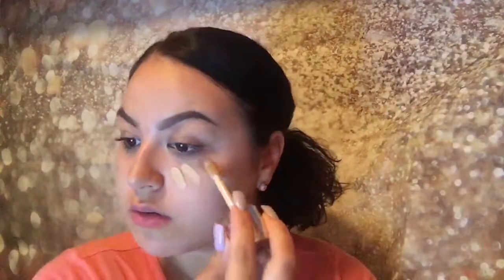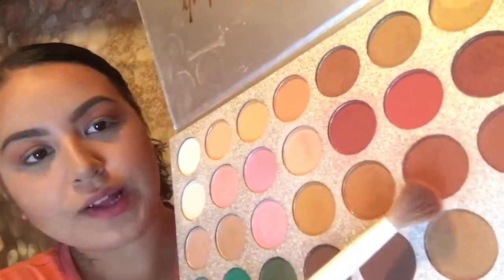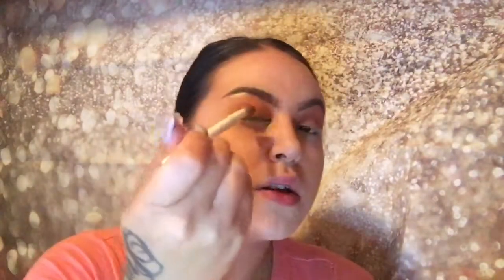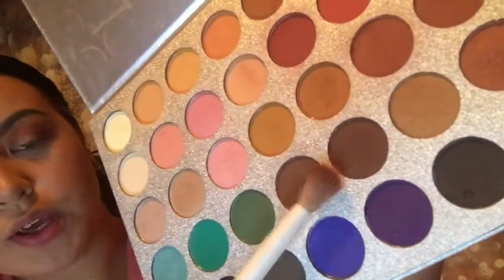DRUGSTORE PRODUCTS THAT I HAVE NEVER USED! | YAYY OR NAY?..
Heyy babess! Welcome to my channel this video will be me trying out drugstore products that I have never used before not sure if they are new or not but of course to me they are new lol! I hope you guys enjoy this video let me know what you think!